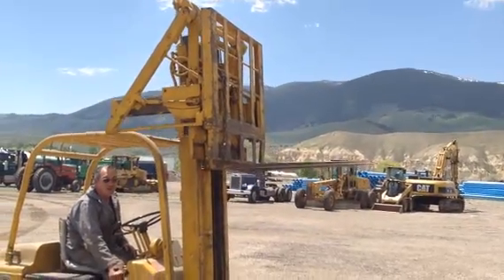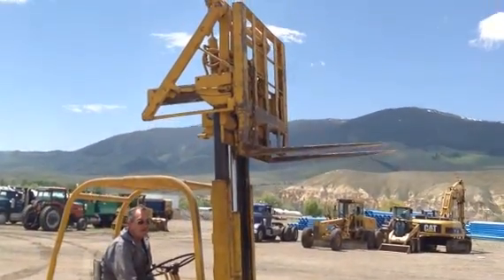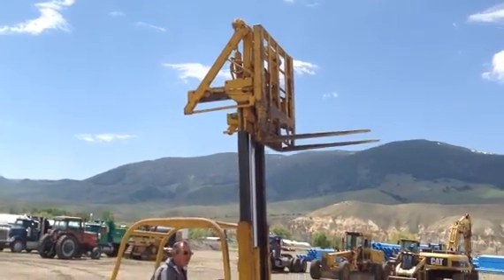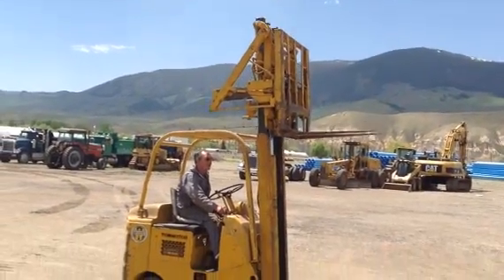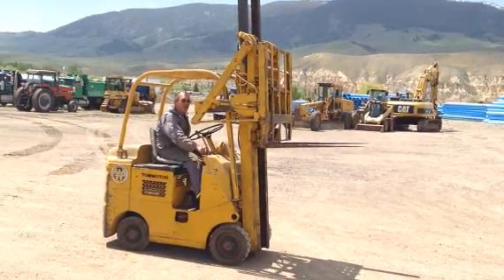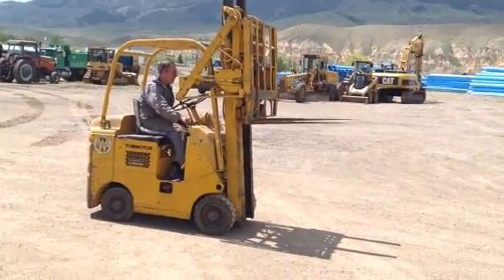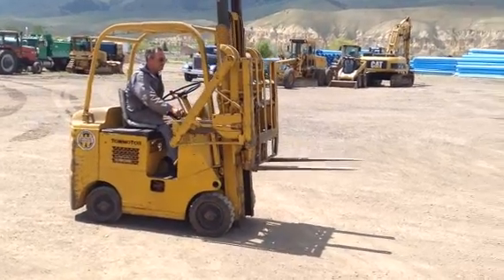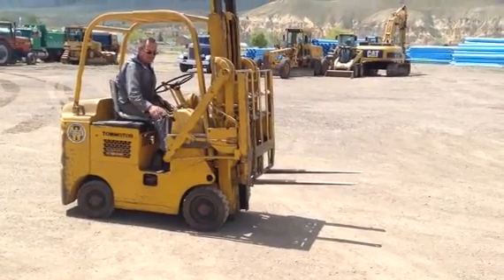TOWMOTOR 350 For Sale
Title: TOWMOTOR 350 For Sale

Category: Mast